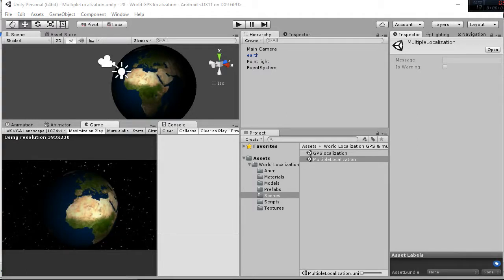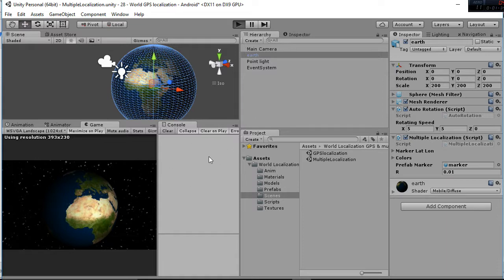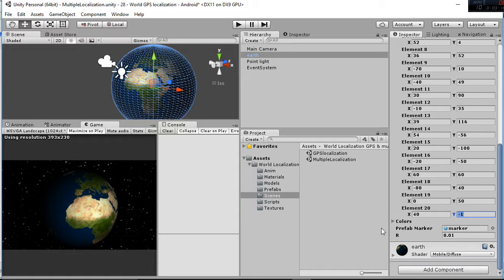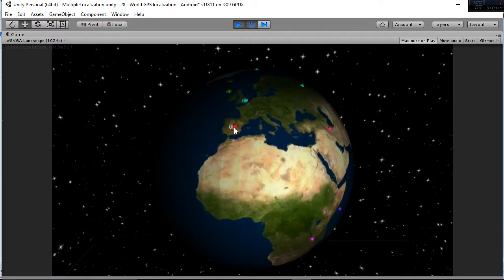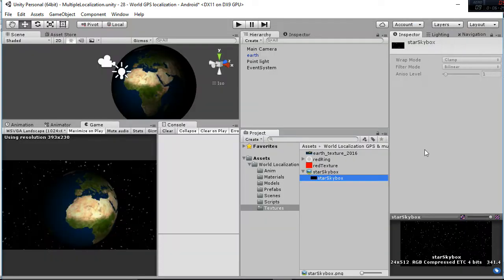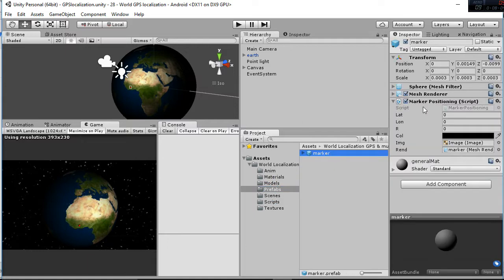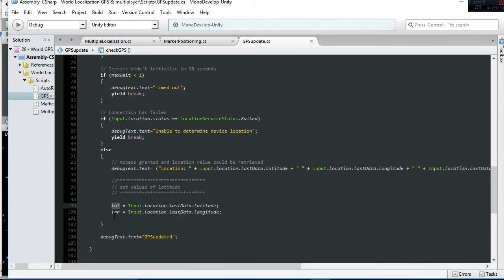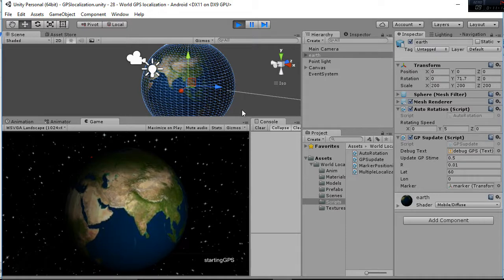Technical tutorial GPS marker Unity asset package